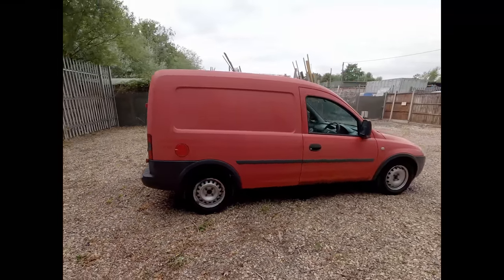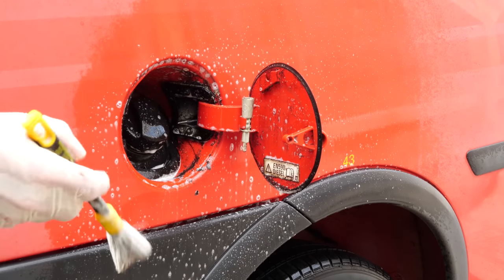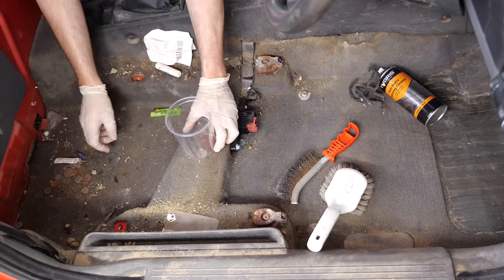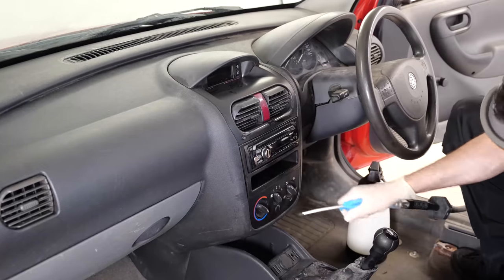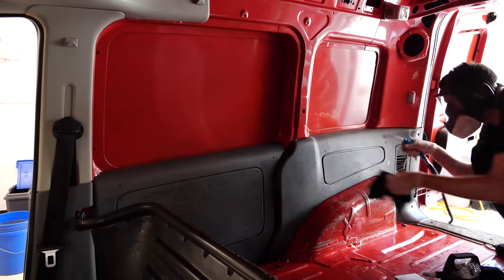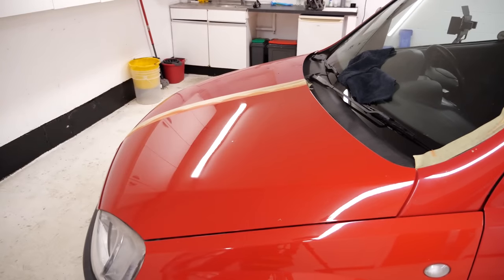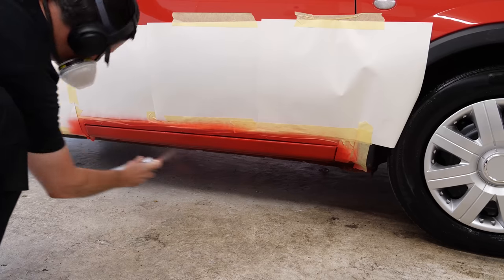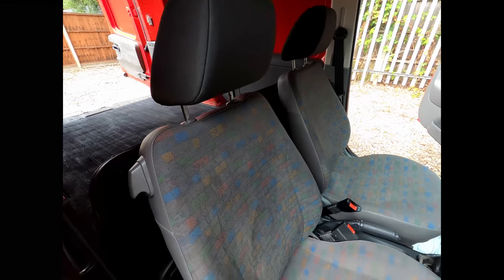Deep cleaning a Disaster detail Vauxhall/Opel combo Van ASMR filthy/Dirty barn find relaxing clean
Today I clean up a disgustingly dirty Vauxhall combo van.
Over the course of 2 days I try and polish some value back into this neglect ex Royal mail post office van.